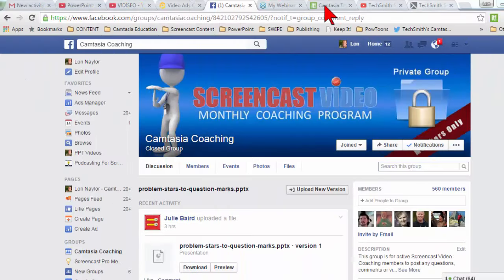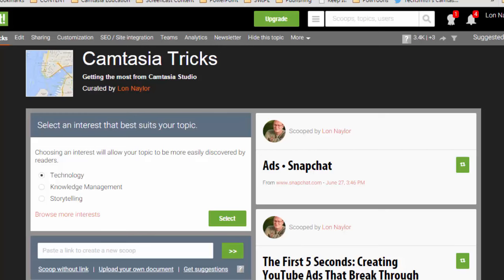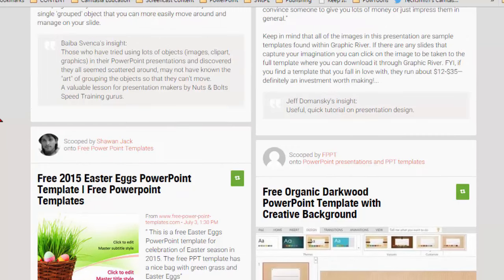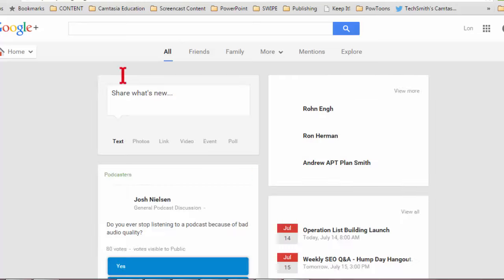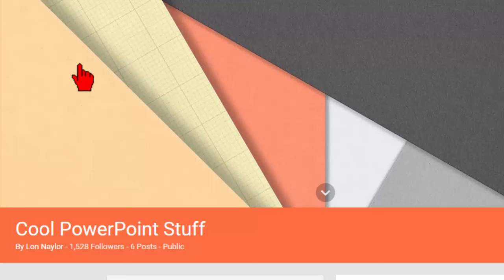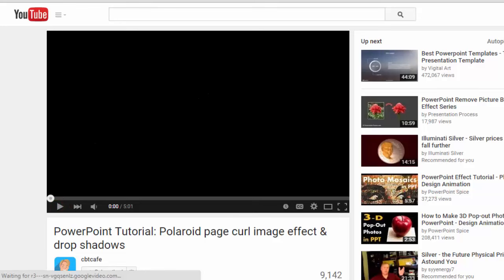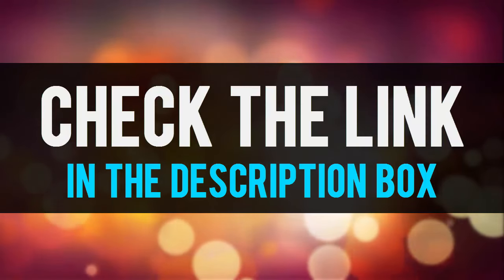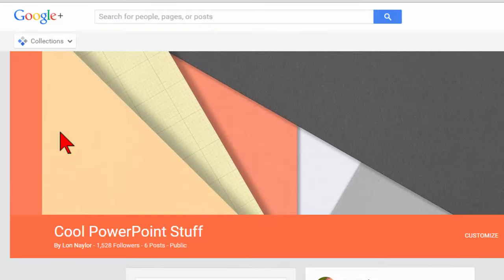Tools For Collecting Video Content Ideas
- Here are a couple of easy to use tools I use to collect and organize interesting things I find on the net that I think might be good ideas for me to make videos about.